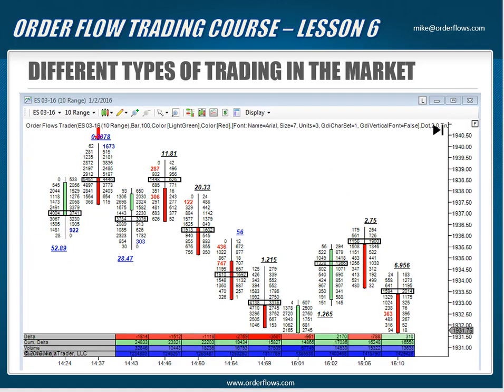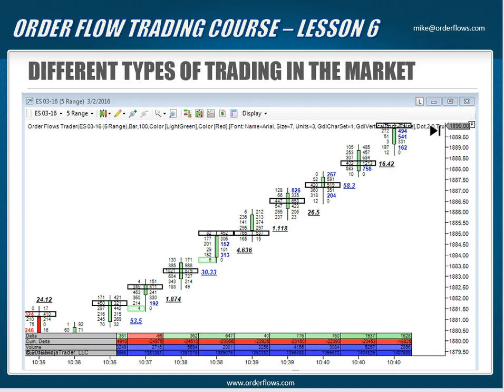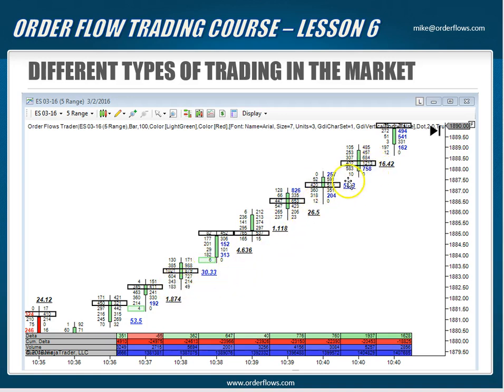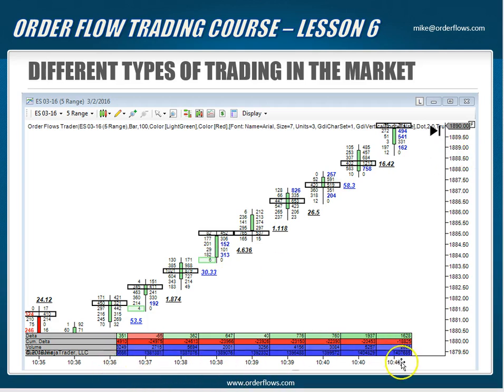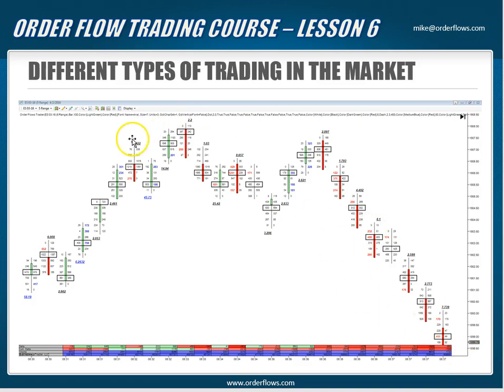درس OFTC 6: أنواع مختلفة من التداول في السوق